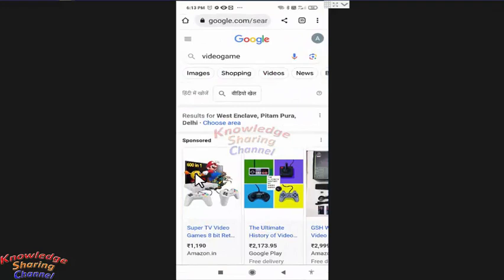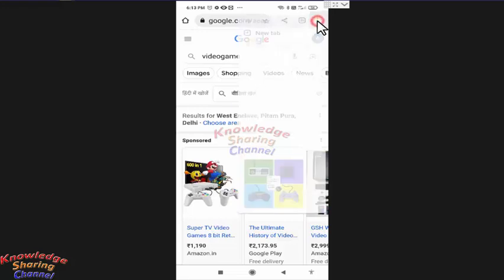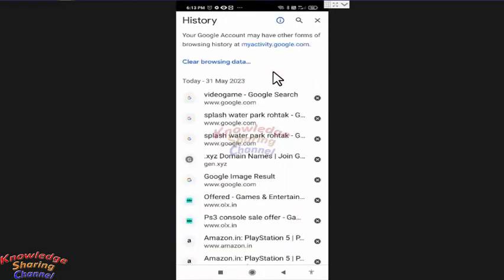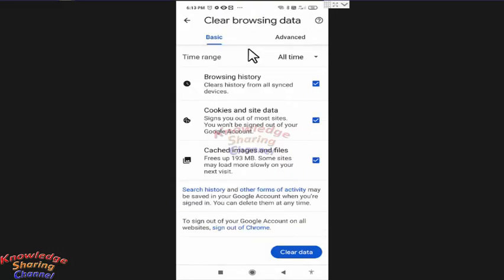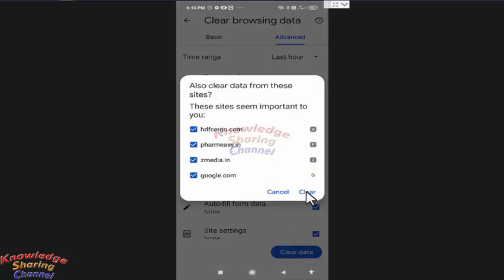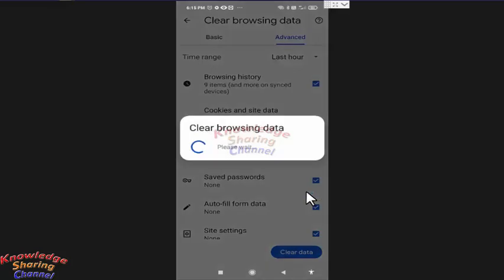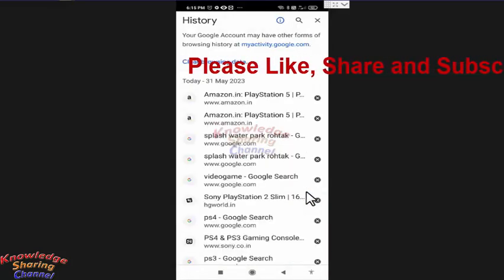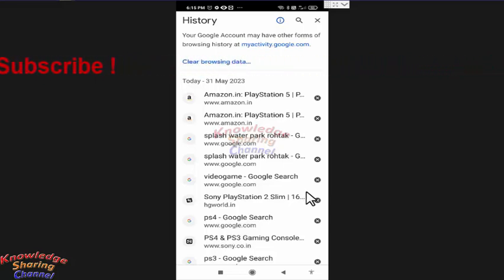How to Delete Last One Hour Data on Google Chrome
In this video we have shown How to Delete Last One Hour Data on Google Chrome Step by Step